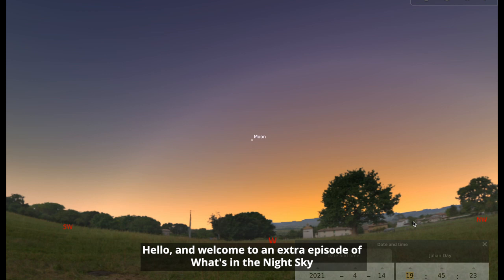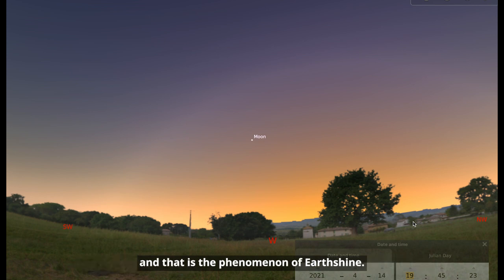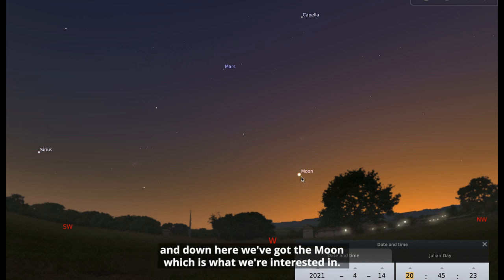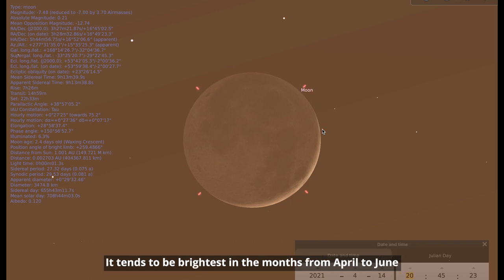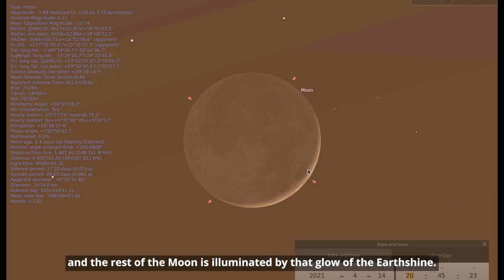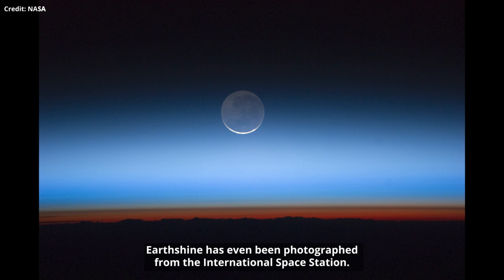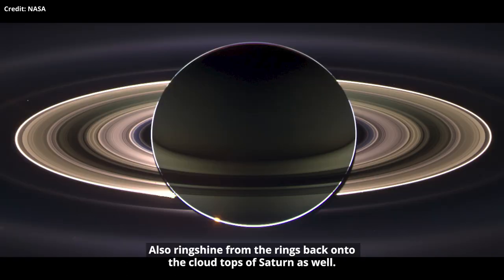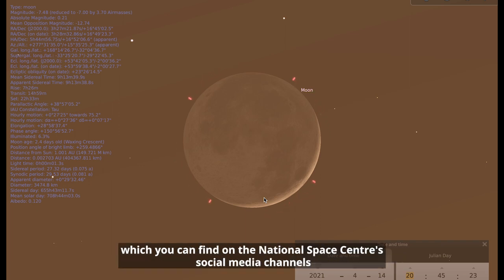What's in the Night Sky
Today is LookUpAtTheSkyDay! Take a moment today to have a look at what the sky has to offer.

Hayley shows you how to look for Earthshine on the Moon.